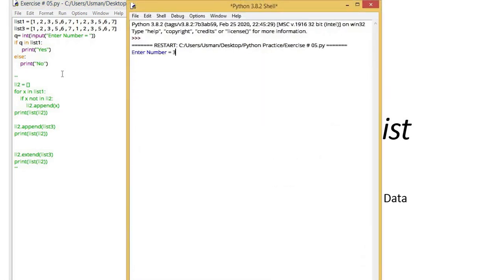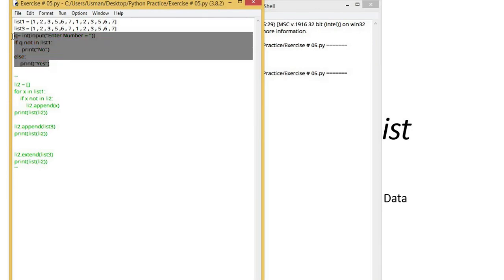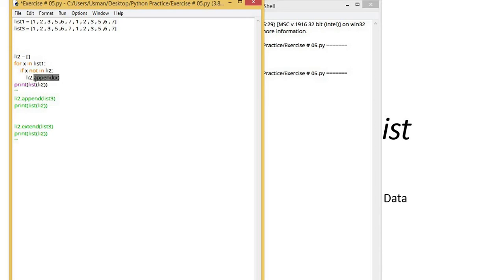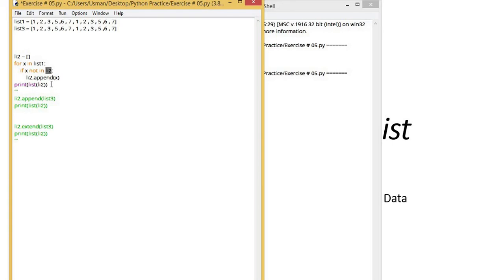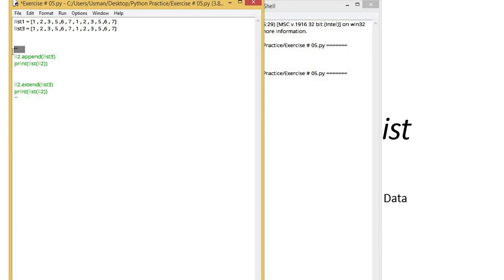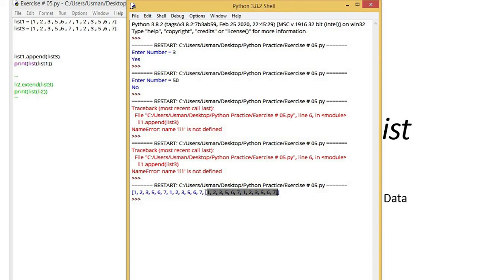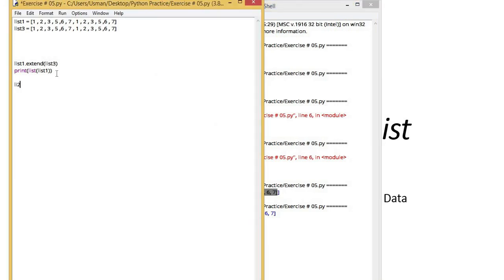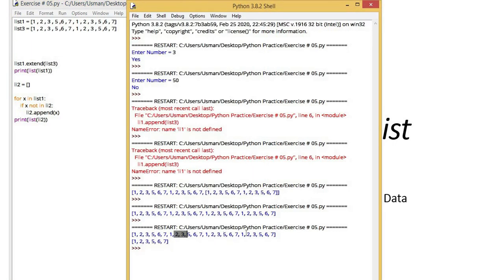Search & Append in a List in Python II [ENG] Module 2 Lecture 5 ZE - 209